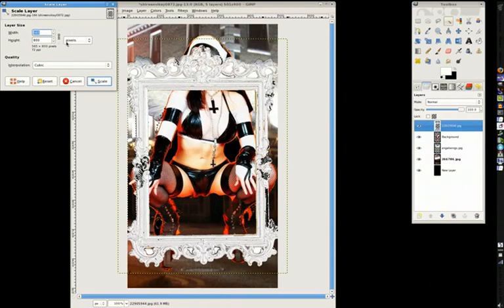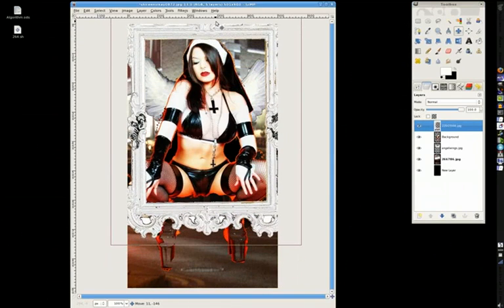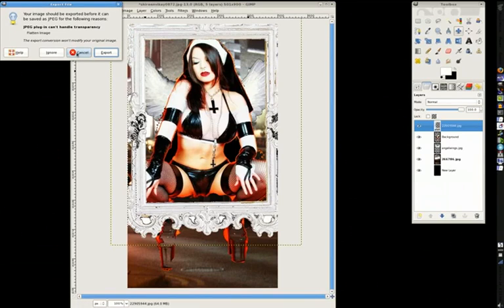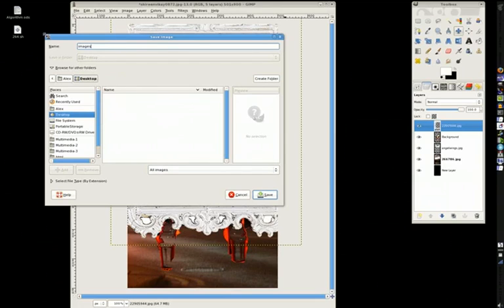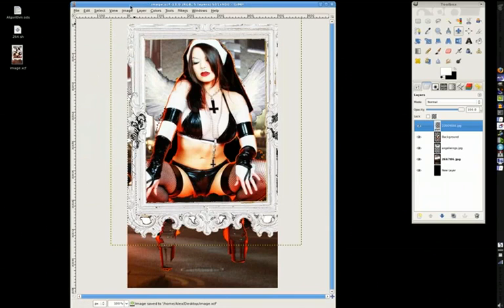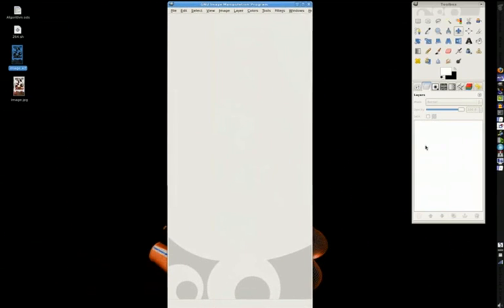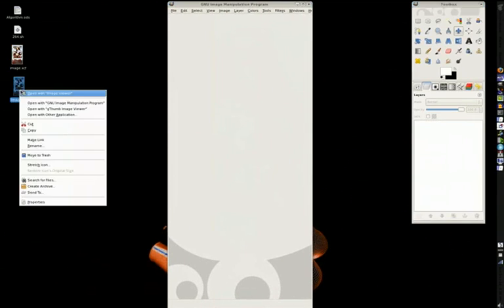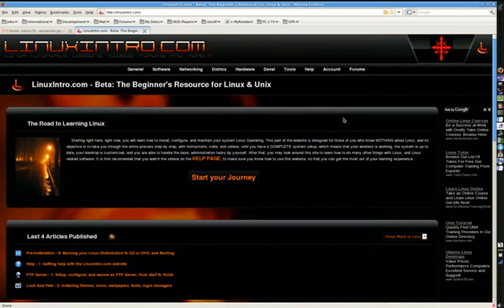Graphics Editing with Gimp on Linux - Basics - 008